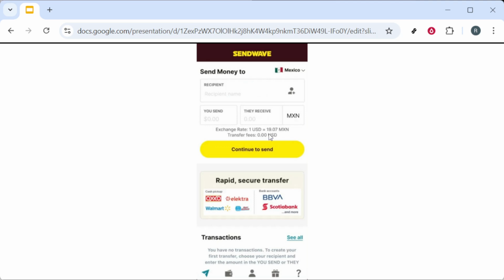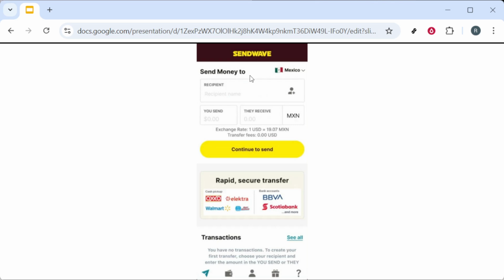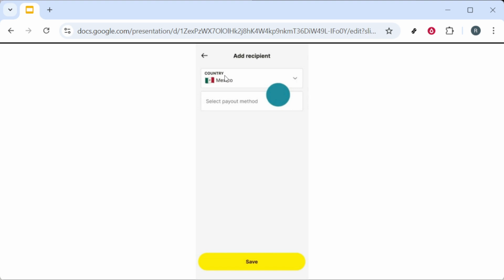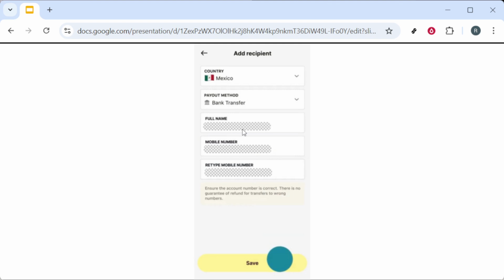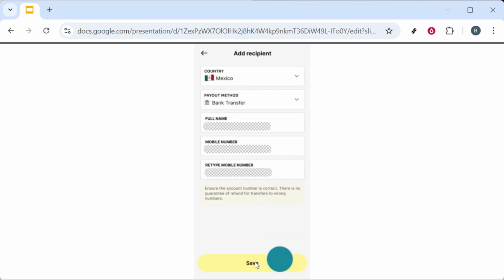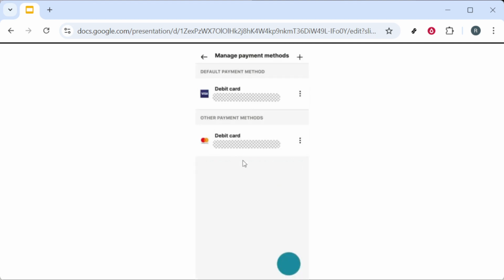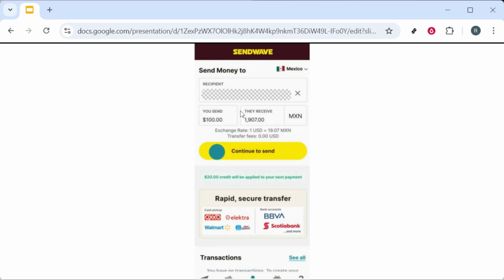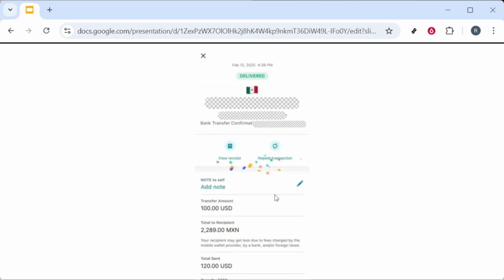How To Send Money To Uganda With Sendwave | Quick Guide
Sending funds to Uganda is simple and can be delivered to Mobile Money accounts. Sendwave’s transfers are near-instant which is helpful during emergencies. Make sure the phone number is registered to Mobile Money. Here’s how to send today:
💡 Quick and secure:

🦁 ➤ Log into the Sendwave app
🇺🇬 ➤ Pick Uganda as the receiving country
☎️ ➤ Input recipient mobile number
💵 ➤ Enter amount to transfer
📩 ➤ Confirm & deliver instantly